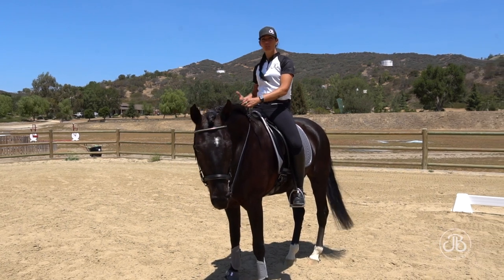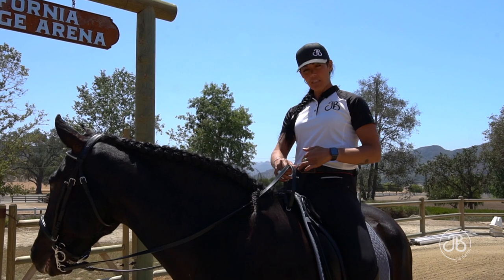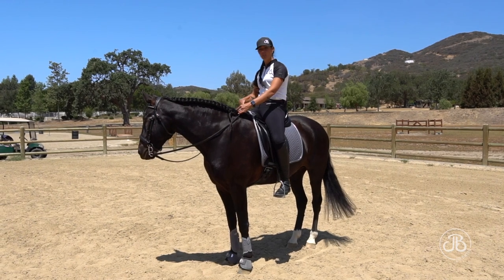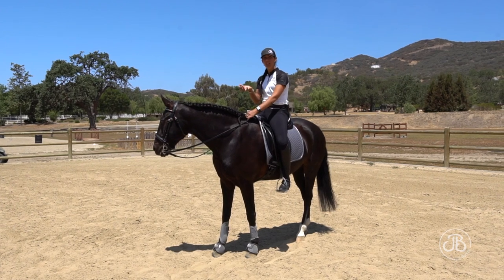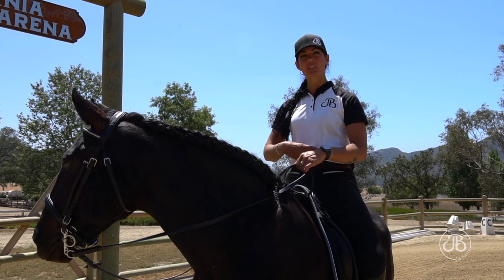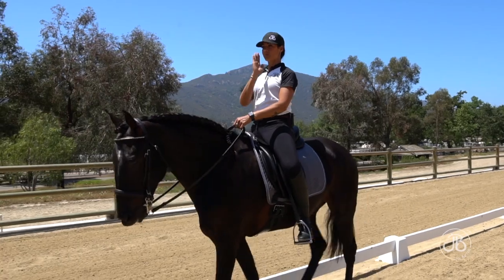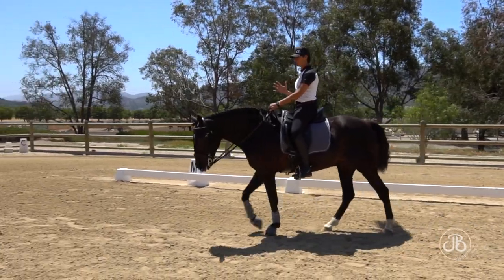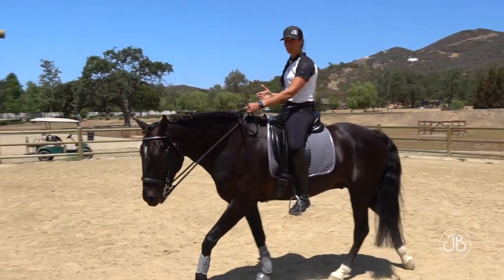Jill Barron connecting Your Seat